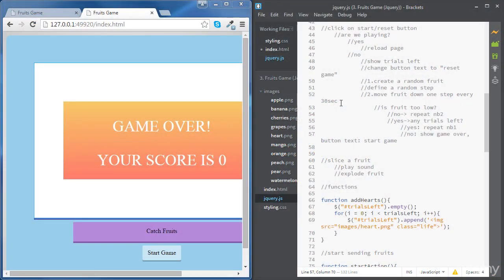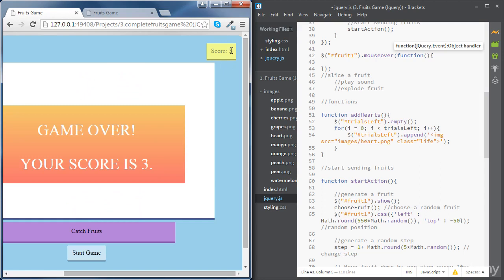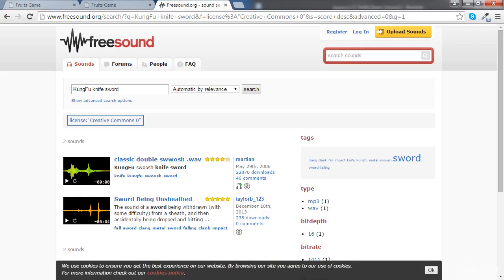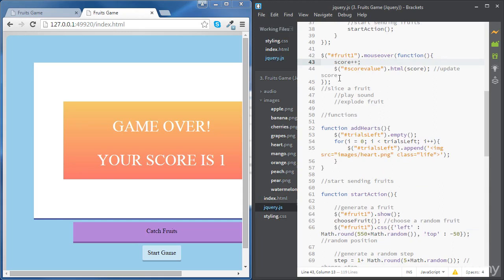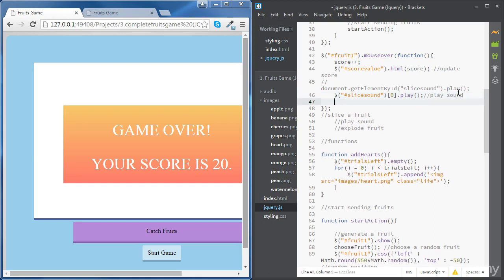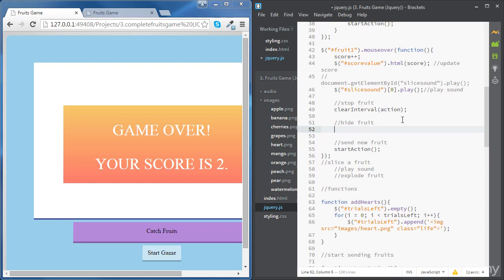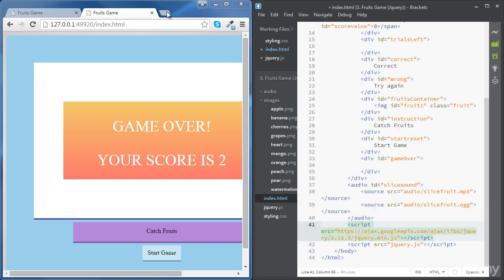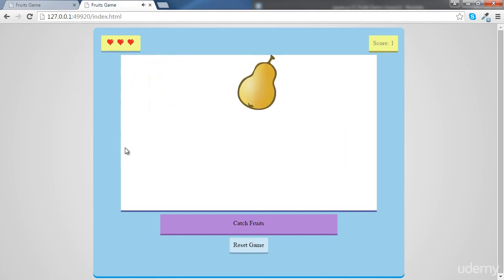126 jQuery Code 4